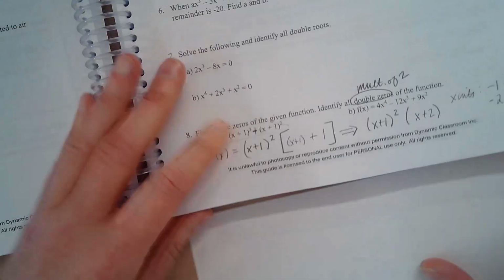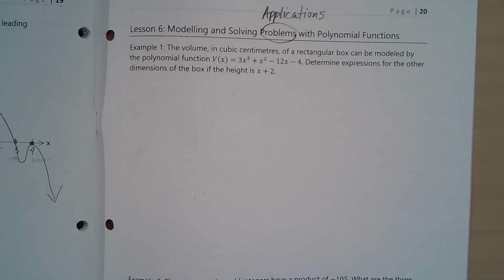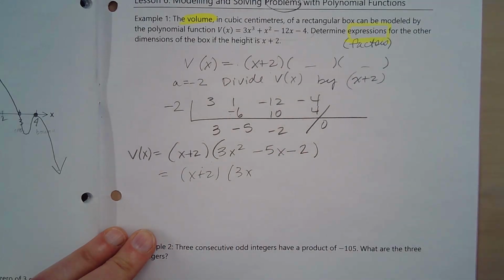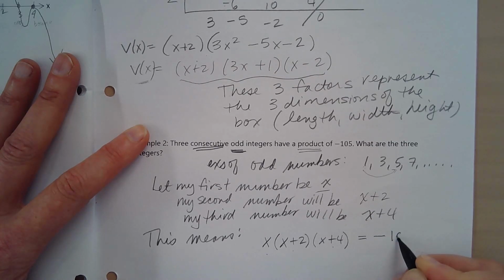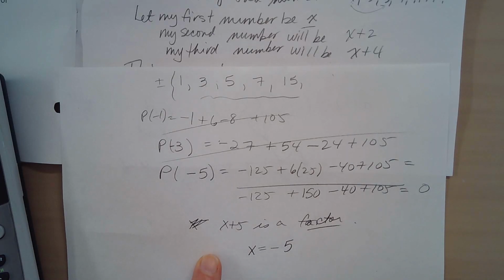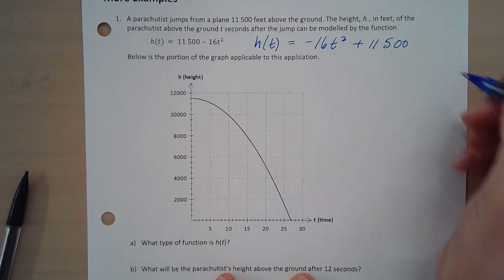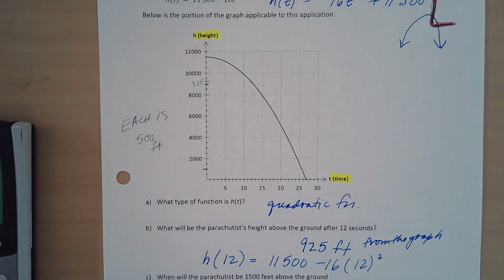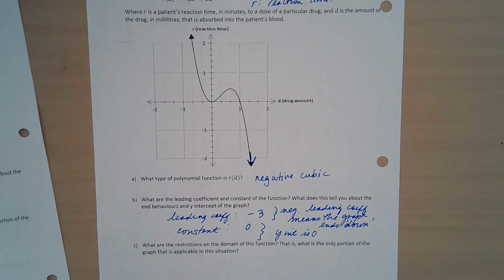Kim Sept. 25 Part 1